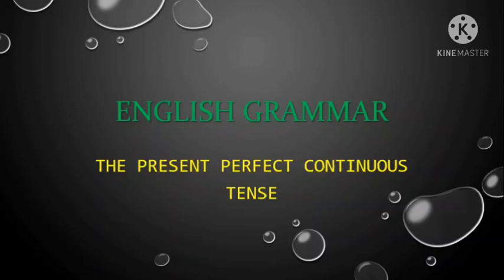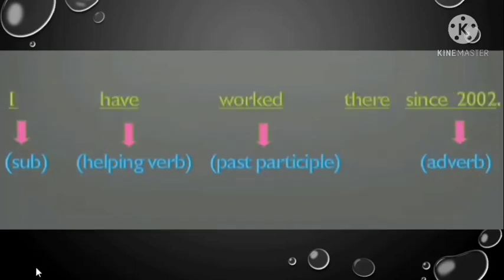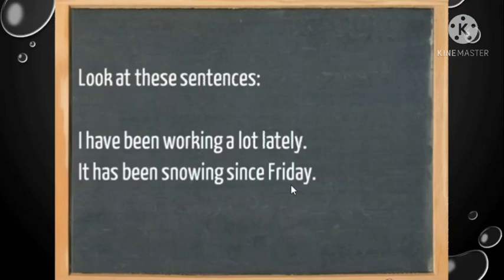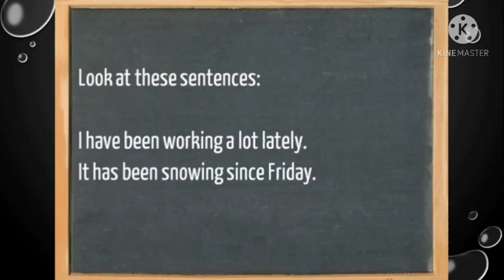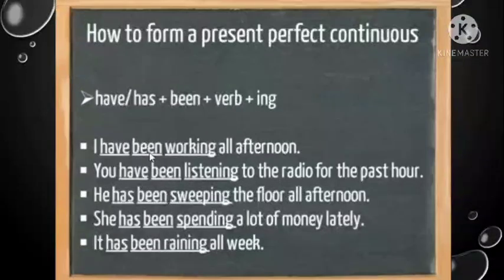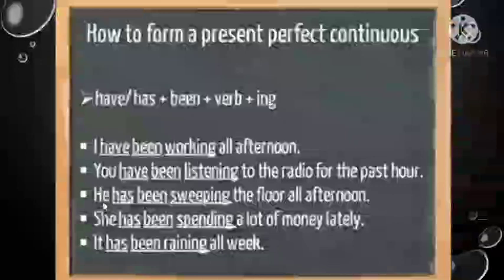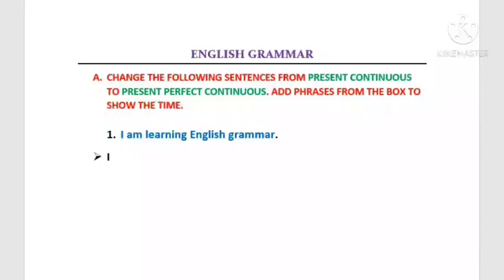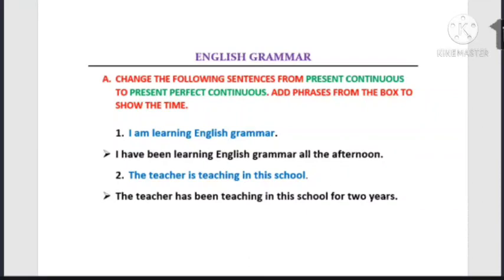The Present perfect continuous tense (session 1)